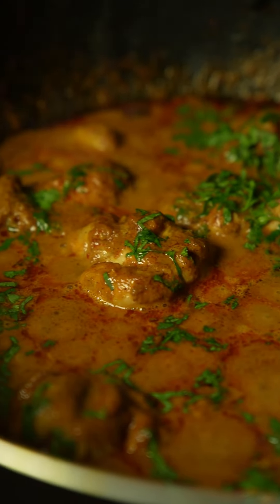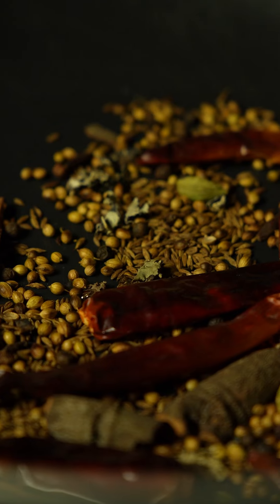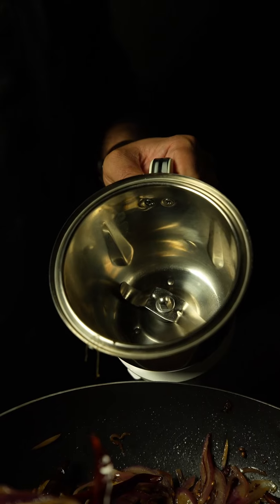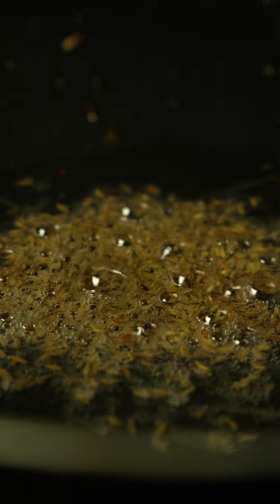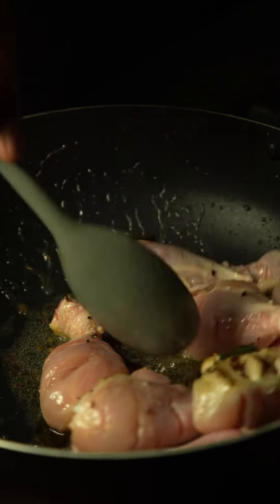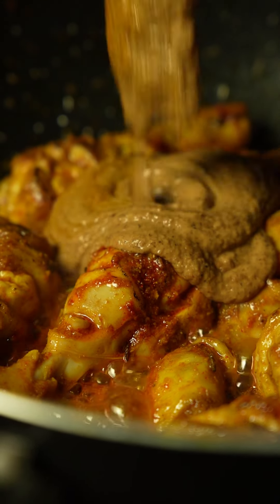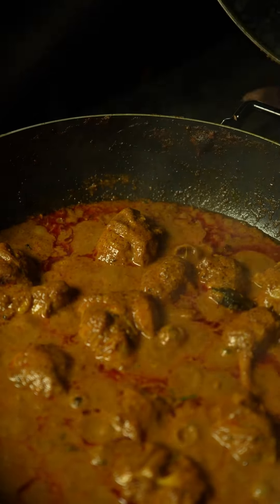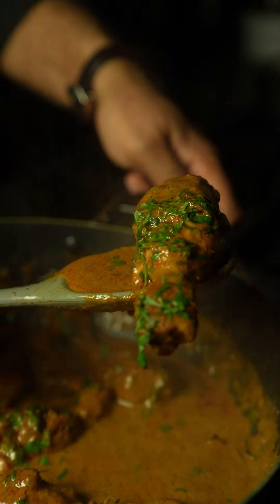Desi Chicken Curry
Desi Chicken Curry (not for faint- hearted) is a vibrant hot and flavorful dish that combines the rich traditions of Indian cooking in a single bowl. The heart of this curry lies in its aromatic spice paste, made from a blend of whole spices like cinnamon, black pepper, coriander, cumin, and the floral notes of stone flower (Kalpasi). These spices are toasted and ground to create a deeply fragrant base, enhanced by slow-cooked onions, garlic, and ginger.

The succulent chicken, whether bone-in or boneless, is then simmered in a rich sauce infused with curry leaves, ginger-garlic paste, and earthy spices like turmeric, coriander, and garam masala. A touch of Kashmiri red chilli powder adds a hint of heat, balanced perfectly by the tanginess of fresh lemon juice and the freshness of coriander leaves.

This curry perfectly blends bold flavours and comforting textures, making it a family favourite for any occasion. Whether served with rice or bread, it’s sure to leave your taste buds craving for more.

Recipe Ingredients
Serves 3-4

Base Spice Paste
2 small pieces of cinnamon stick
12 black peppercorns
3 tbsp coriander seeds
1 tbsp cumin seeds
5 cloves
5 green cardamoms
1 blade of mace
5-6 Kashmiri dried red chilies (adjust to your tolerance)
3 pieces of stone flower (Kalpasi)
4-5 tbsp vegetable oil
2 sliced medium-sized onions
10 cloves of peeled garlic
30g peeled and sliced ginger
Splash of warm water if required

Curry Sauce
900kg chicken with/without bones
3 tbsp vegetable oil
1 tbsp cumin seeds
20 fresh curry leaves
2 tbsp ginger and garlic paste
2 tbsp coriander powder
1 tbsp turmeric powder
1 tsp Kashmiri red chilli powder
2 tsp garam masala powder
1/2 lemon (juice only)
2 tbsp fresh coriander leaves
Salt to taste
Warm water as required